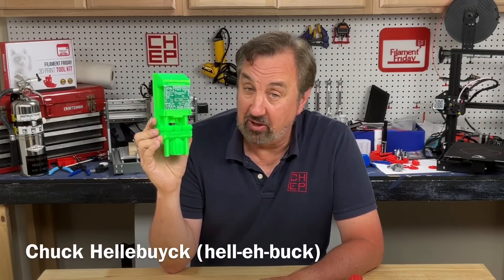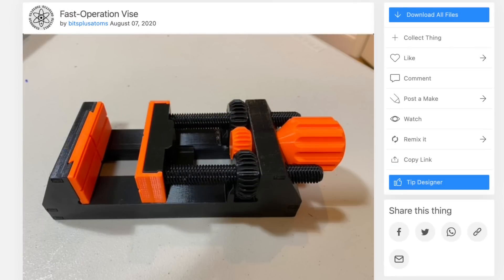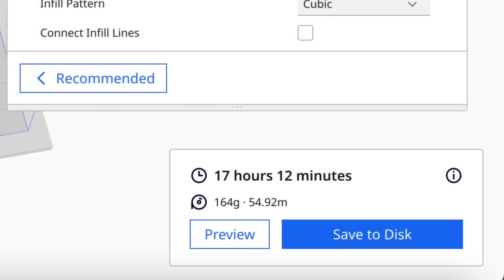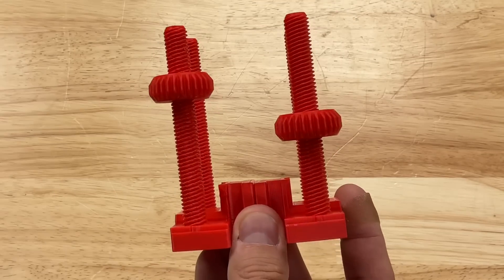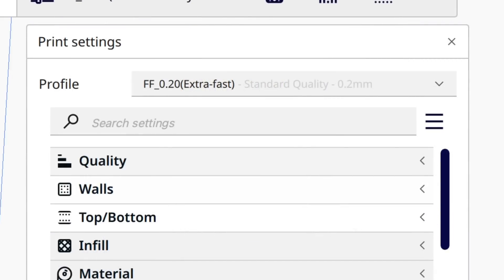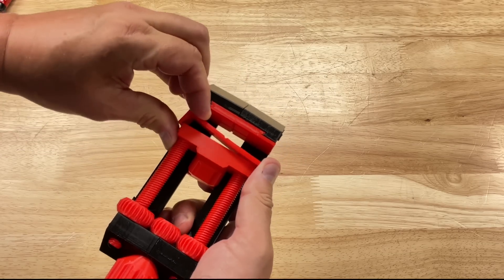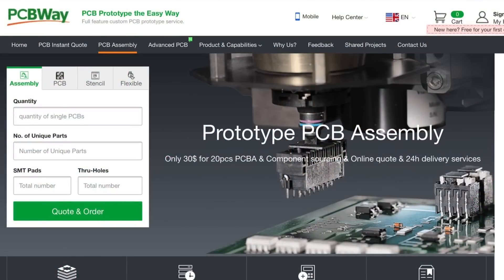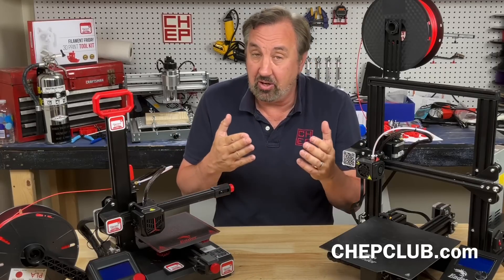Faster and Improved 3D Printed Vise Design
Chuck shows you how he took what was a 17 hour print time and reduced it to 6 hours and stayed within a $400 3D Printer budget on this week's Filament Friday.

Special "$4.98 Professional SLA 3D Printing Service"

Filament Friday Extra Fast Cura Profile (in .3mf file)

Filament Friday E-Leveler 2 for Bed Leveling:

Filament Friday Tool Kit:

Nozzle Removal Tool:
1/4'' Socket

Handy CHEP Designed 3D prints:
Tool Holder:

 Ender 3 Glass Bed:

Replacement Nozzles for CR10/Ender 3:

X-Axis Tensioner
Y-Axis Tensioner

Filament Friday Sticker:
Send Self Addressed Stamped Envelope to:
Electronic Products

Chuck's Arduino Book:

Electronic Products
P.O.Box 251